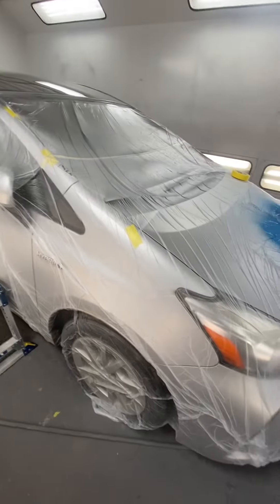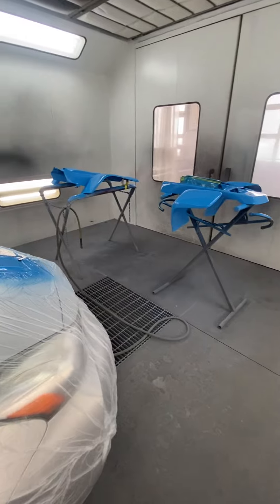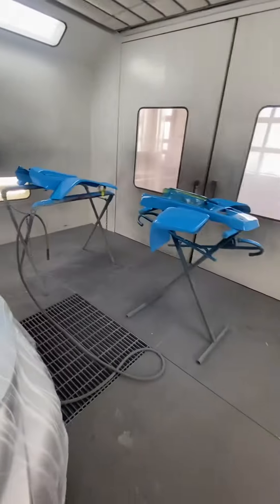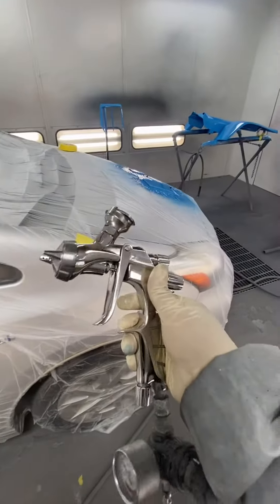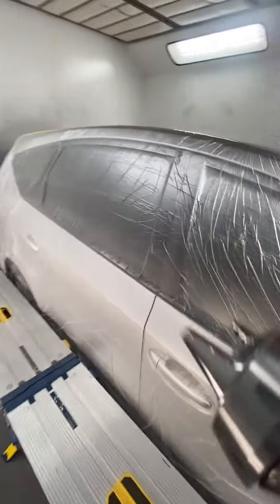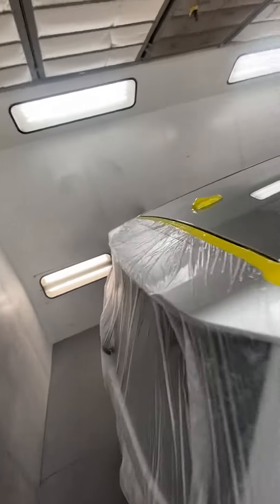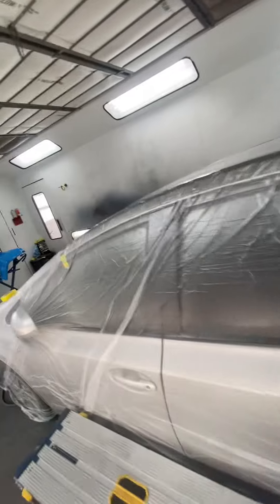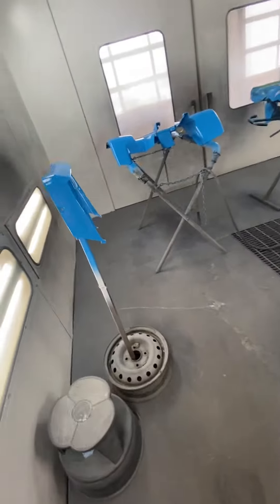2015 Toyota Prius all cleared